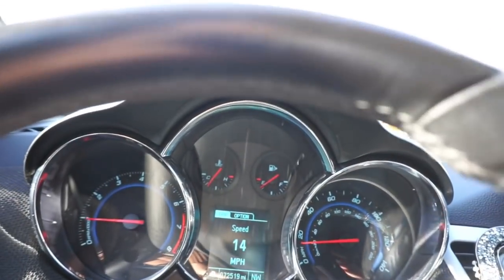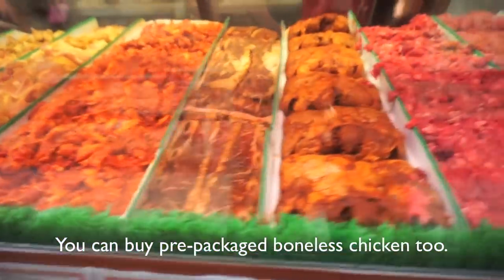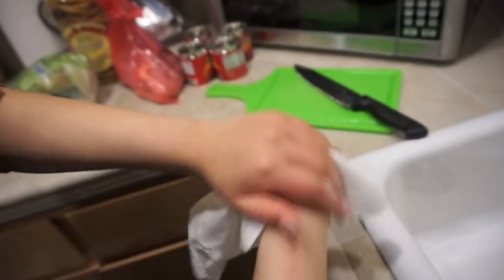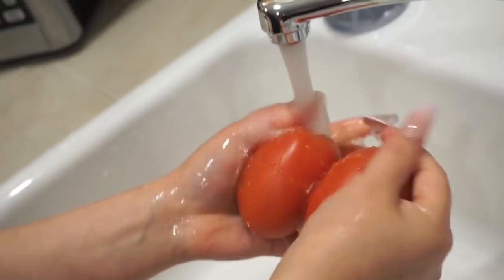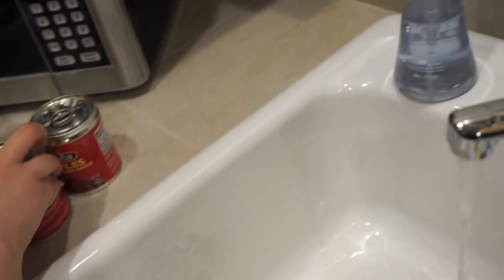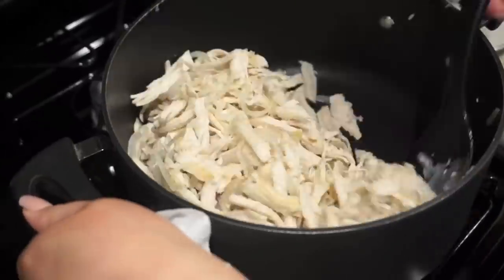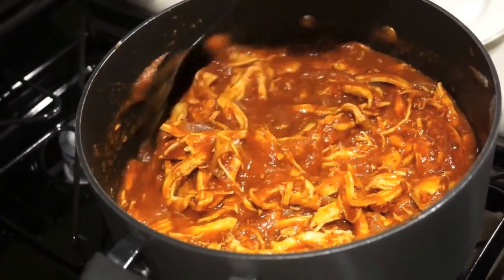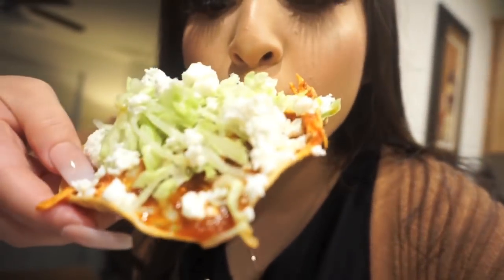How To Make Tinga De Pollo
Tinga Recipe:
(Keep in mind: if it's not spicy, it's not for me. However it's always tolerable spicy, just enough. You can always adjust the ingredients to lower the spice)
1. $6 worth of boneless chicken breast from the carniceria (or a pre-packaged on from the store)
2. Queso Fresco (if from the carniceria, 1 pound is fine. I got 2 pounds bc I wanted extra) Store bought is fine too.
3. 3 small cans of chipotle sauce
4. 3 medium sized roma tomatoes
5. Lettuce
6. One whole white onion
7. Vegetable oil (or whichever you like)
8. Mayo (some prefer sour cream, this is my preference)
9. Tostadas (home made are the best, if not the brand "La Rosa's" these taste the homiest to me)
10. Salt